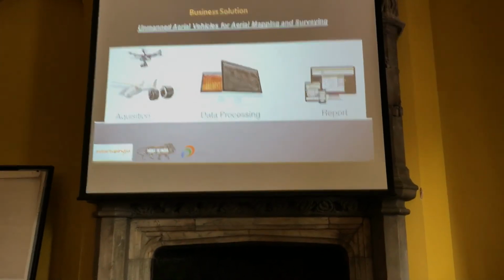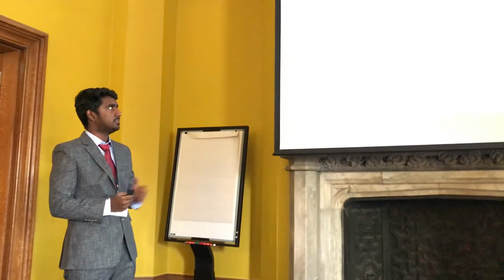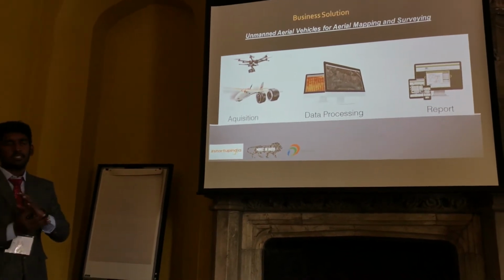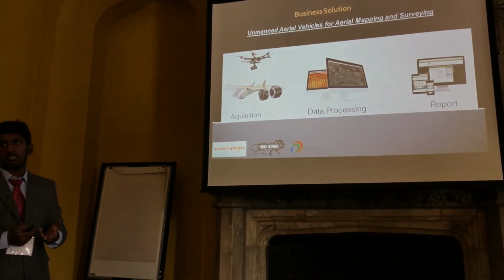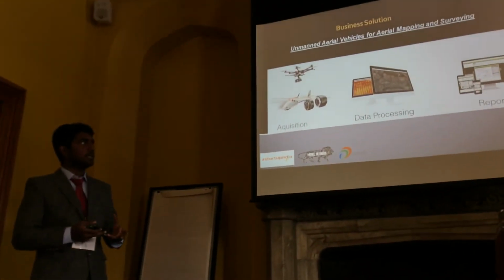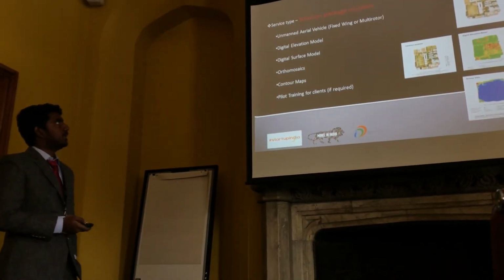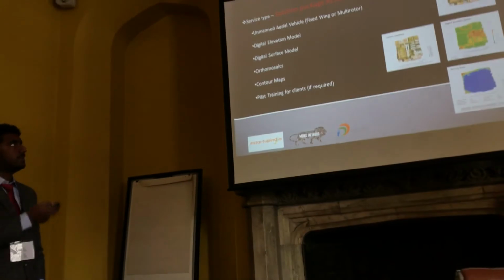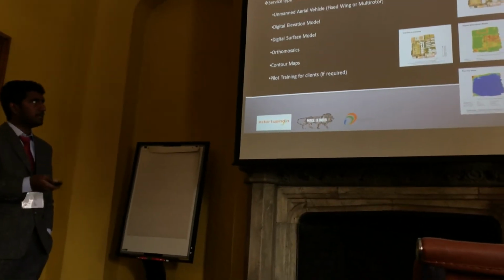Drones in Aerial Mapping and Surveying-Drone Tech Europe-Team Dronix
Dr.Ganesh Subramanian and Mr.Ranjith Samuel presenting "Drones in Aerial Mapping and Surveying" at Drone Tech Europe 2017 held at Bristol,UK.